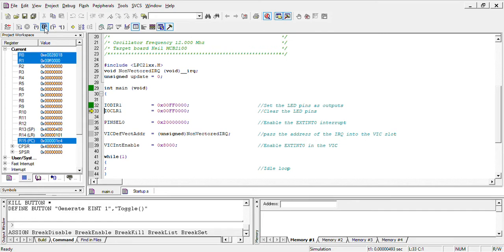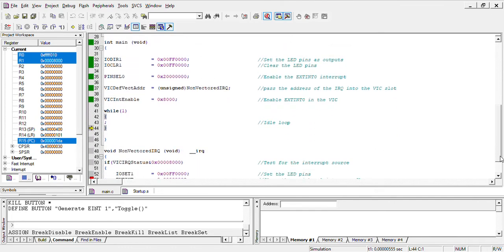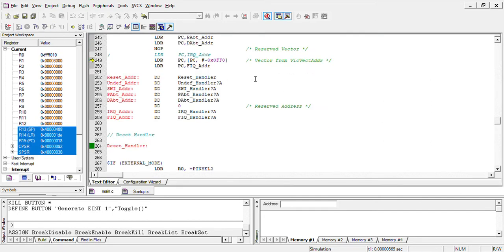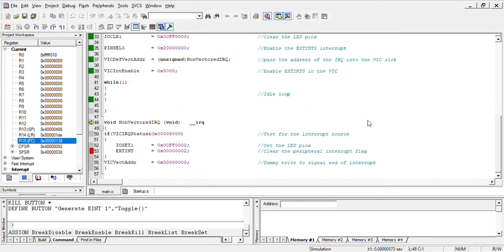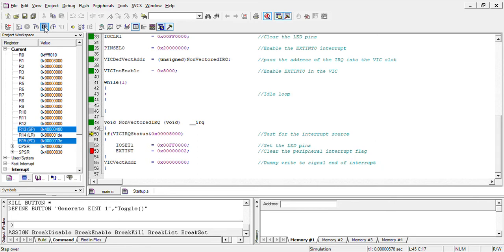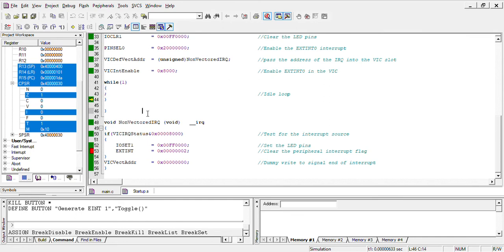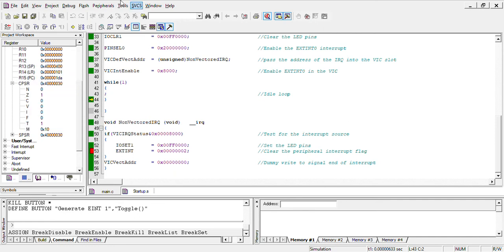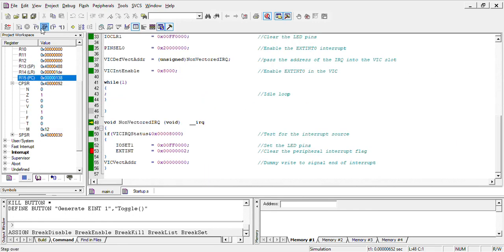NonVectored Interrupt -13